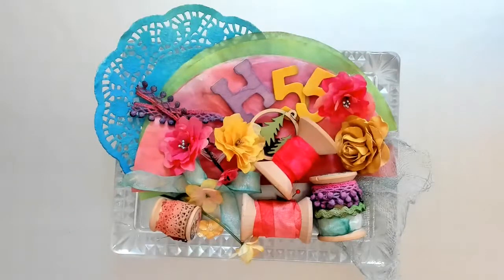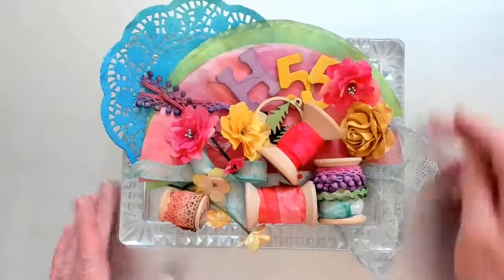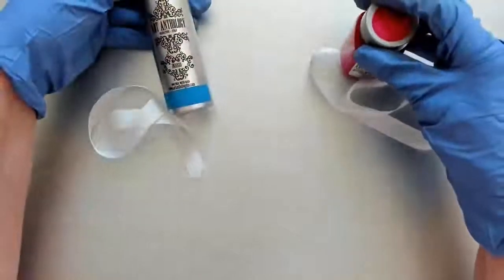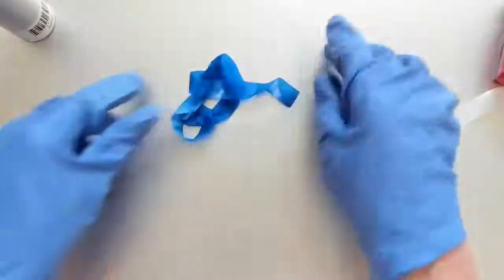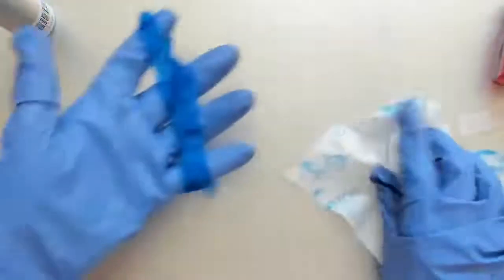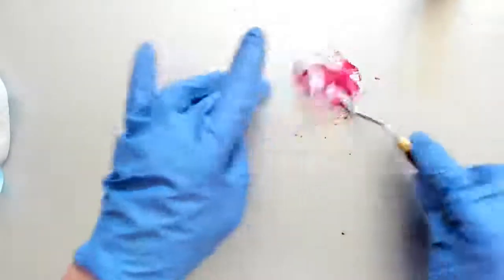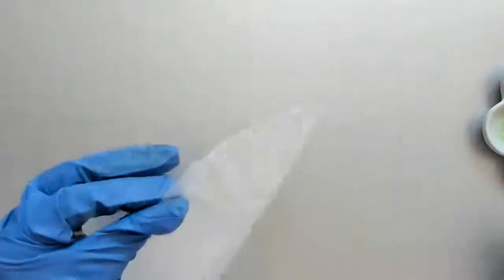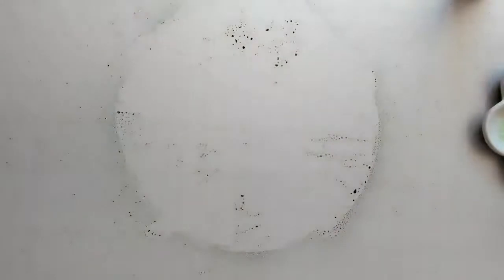Art Anthology - Altering Embellishments and Found Objects with Mixed Media Mediums - Paint, Spray an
Art Anthology - Altering Embellishments and Found Objects with Mixed Media Mediums - Paint, Spray and Shimmering Inks